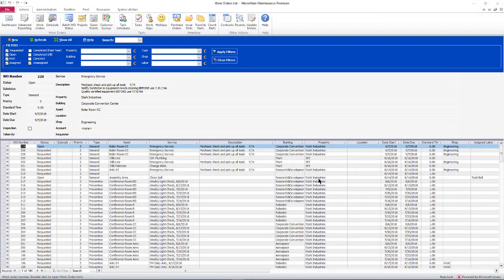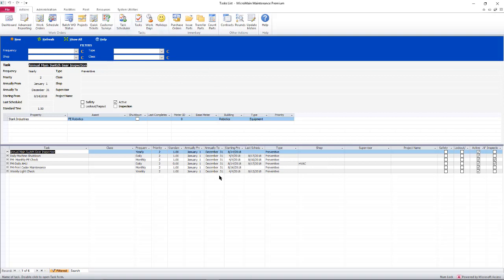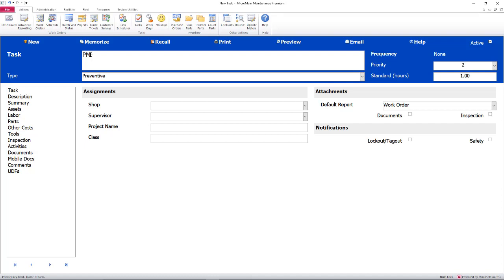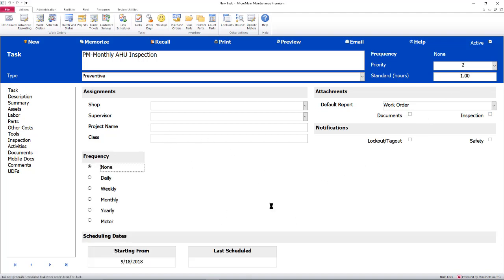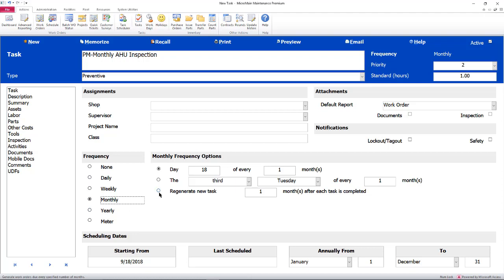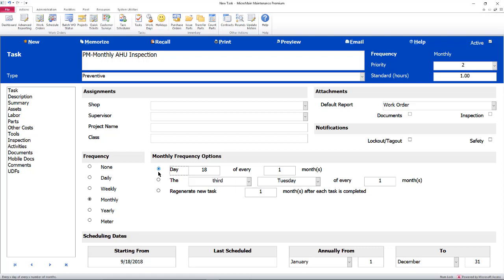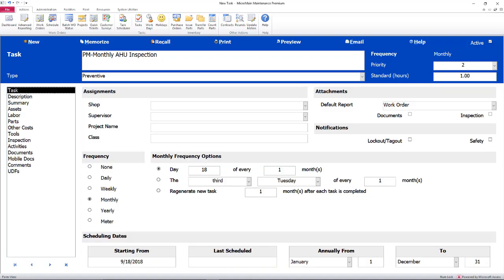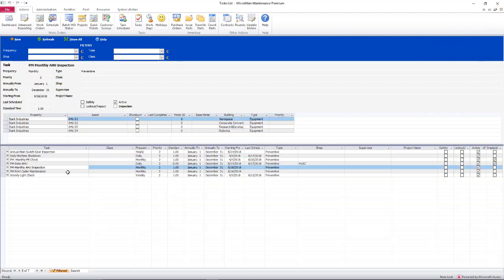MicroMain On-Premise Creating Tasks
Tutorial video showing how to create Tasks for preventive maintenance set up.